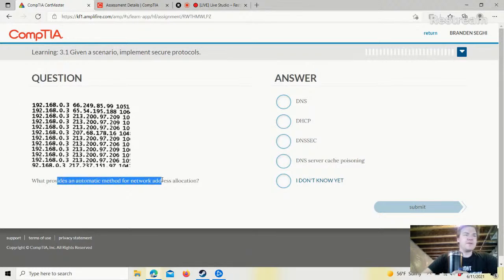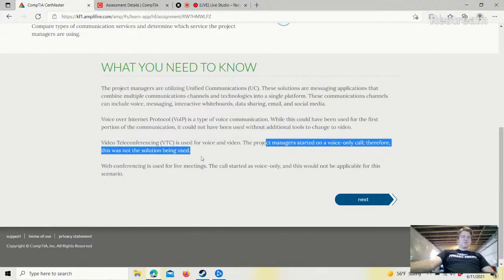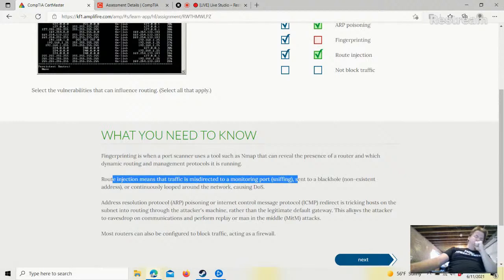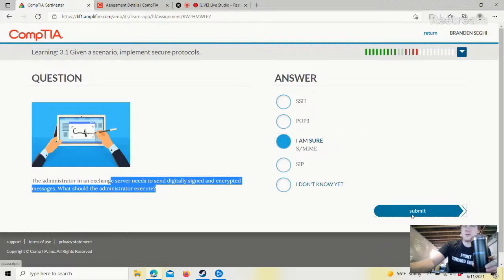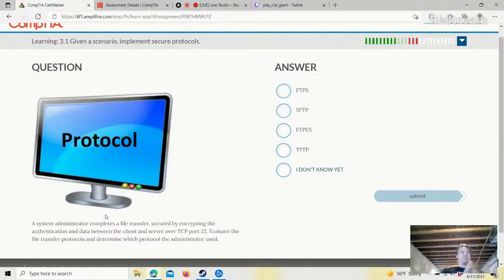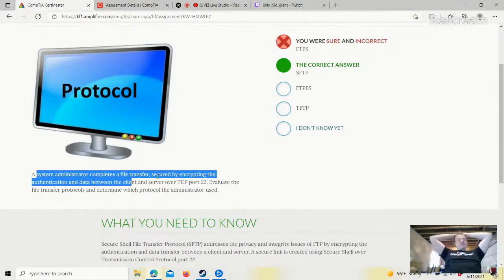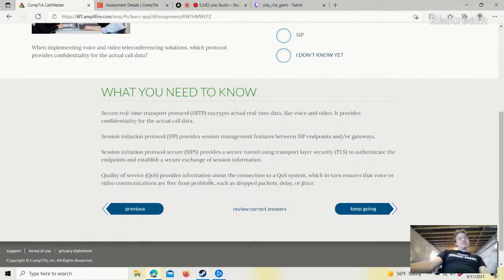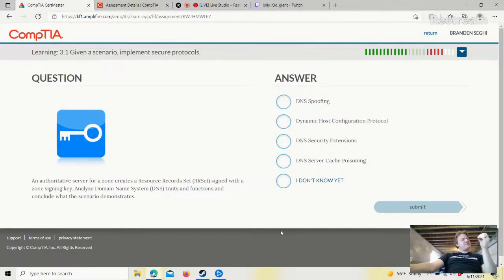Certmaster Practice Implementation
Lab